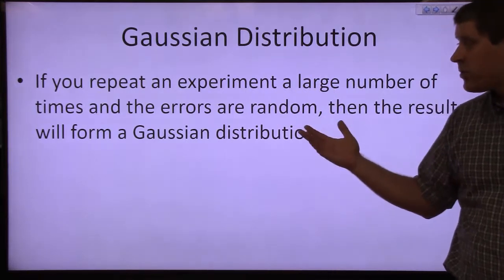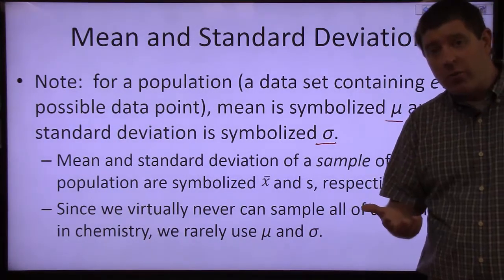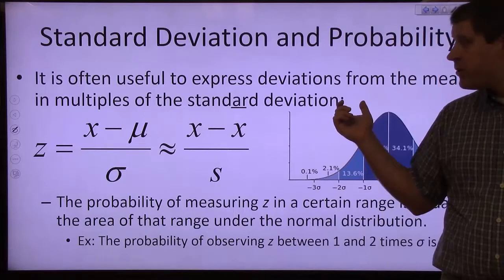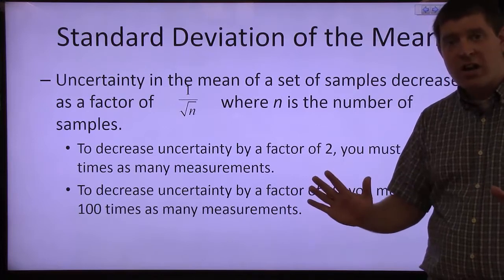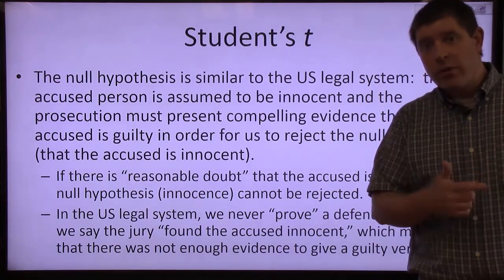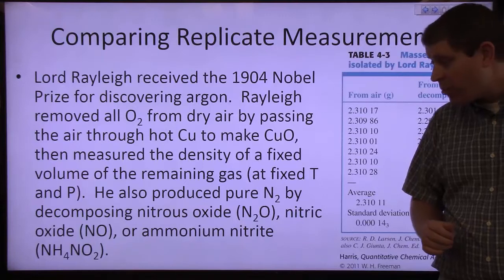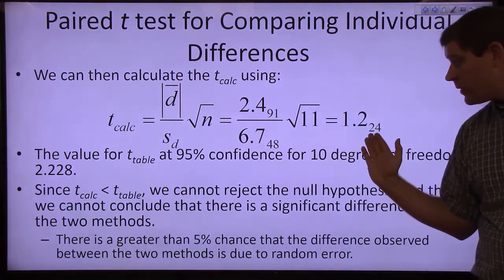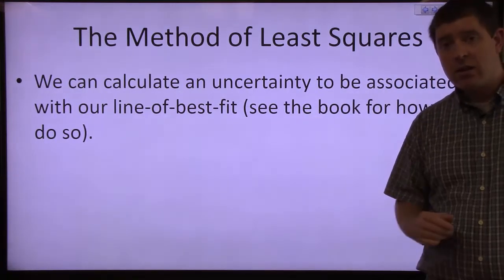CH403 4 Statistics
An introduction to elementary statistics and the Gaussian distribution (bell curve) as they relate to chemical analysis.
This is from Chapter 4 in Quantitative Chemical Analysis 8E by Harris.